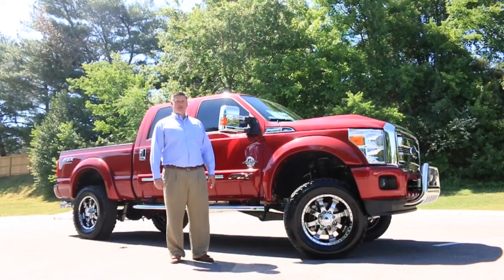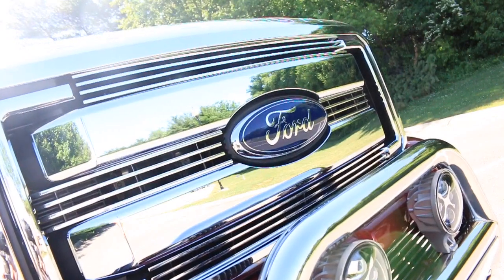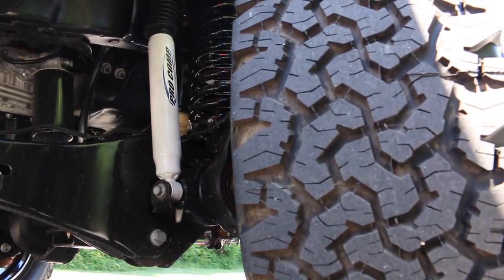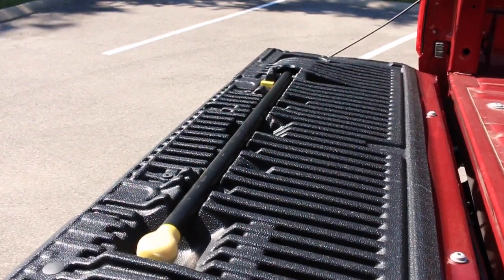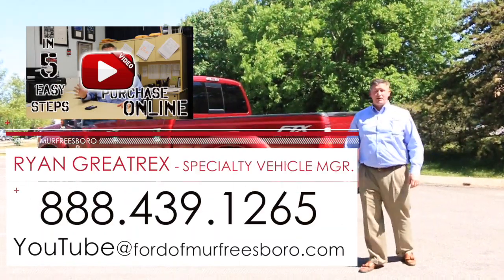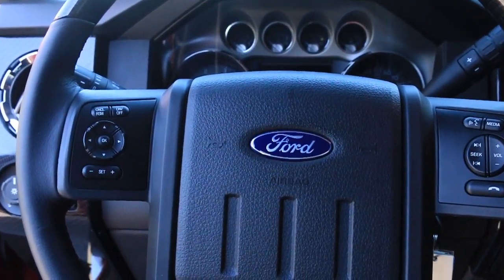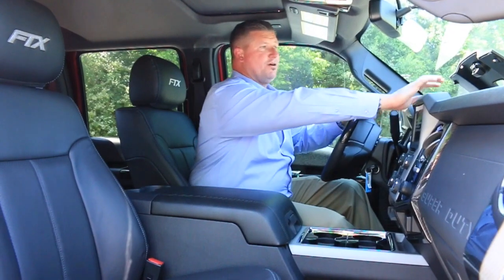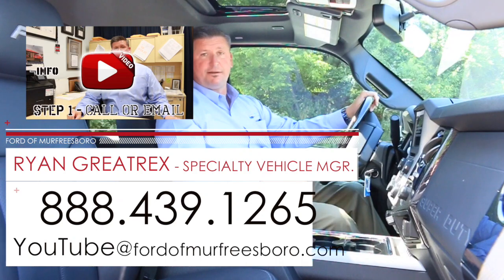2015 F250 FTX by Tuscany Lifted Fully Loaded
eBay Item
eBay STORE

FORD OF MURFREESBORO
1550 N.W. BROAD STREET